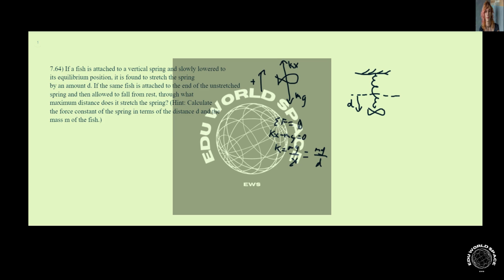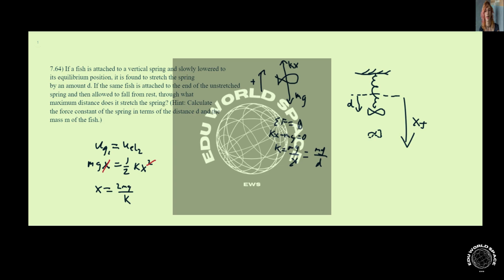If a fish is attached to a vertical spring and slowly lowered to its equilibrium position, it is fou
If a fish is attached to a vertical spring and slowly lowered to its equilibrium position, it is found to stretch the spring by an amount . If the same fish is attached to the end of the unstretched spring and then allowed to fall from rest, through what maximum distance does it stretch the spring? ( : Calculate the force constant of the spring in terms of the distance and the mass of the fish.)